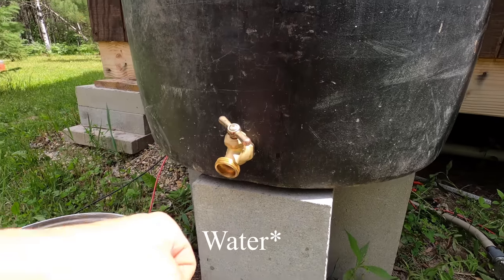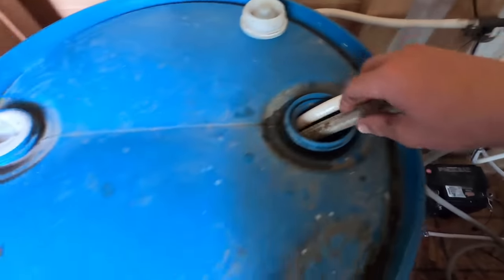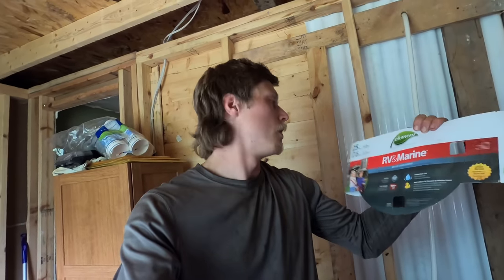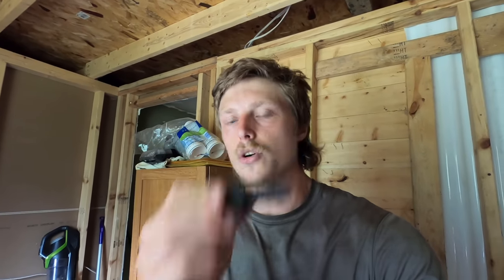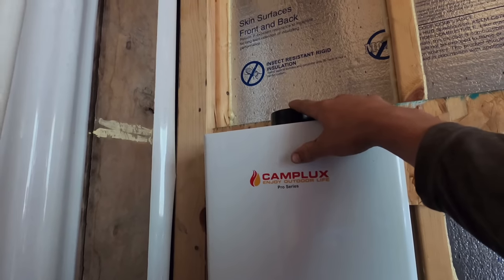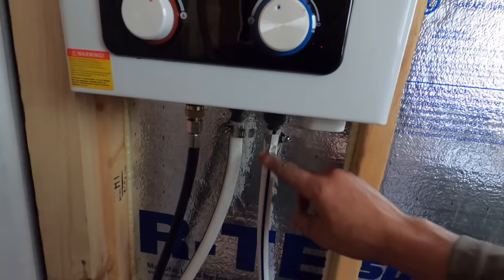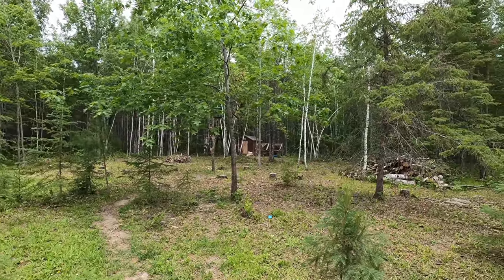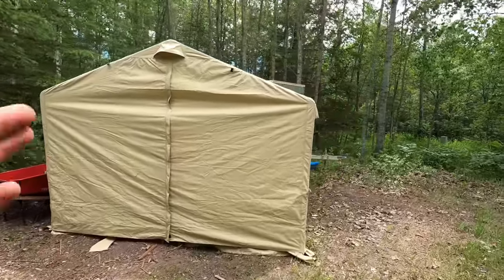Running Water At Our Simple Off Grid Cabin In The Woods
Here’s a simple way to have running water at your off grid cabin, in your van, RV, Fish house, or whatever you got.